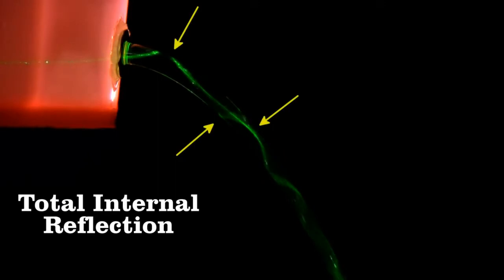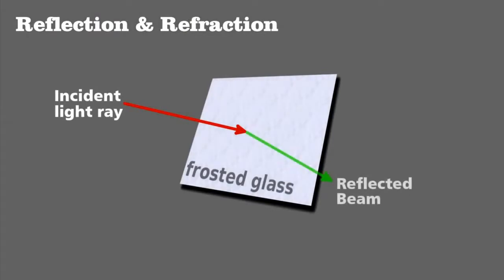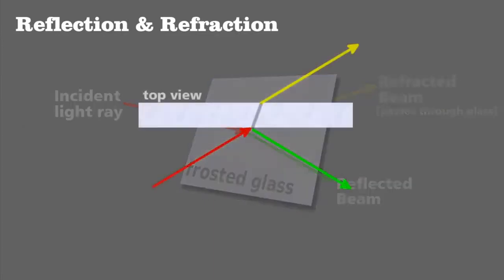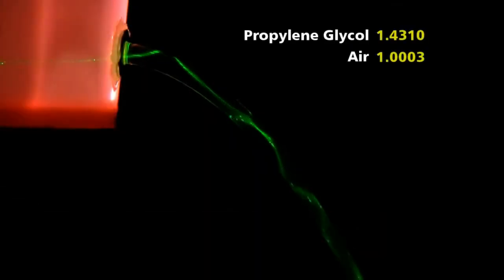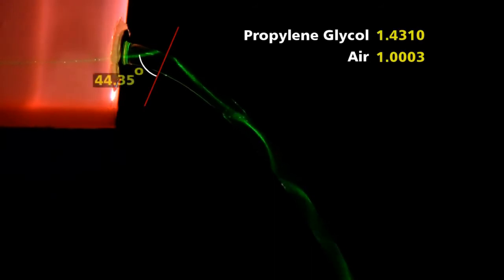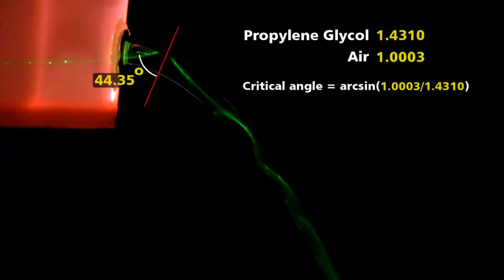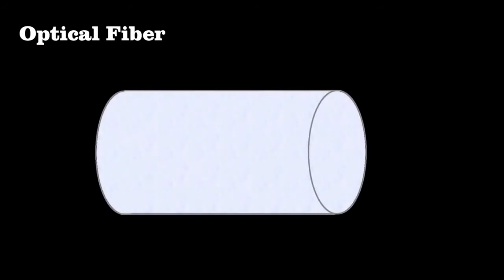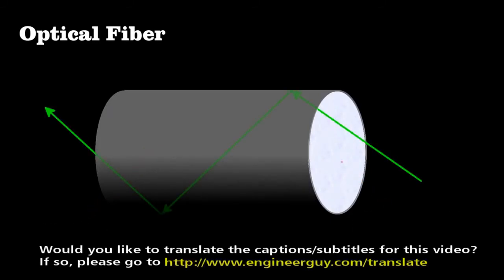كيف تعمل أسلاك الألياف البصرية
أسلاك الألياف البصرية
Fiber optic cables: How they work